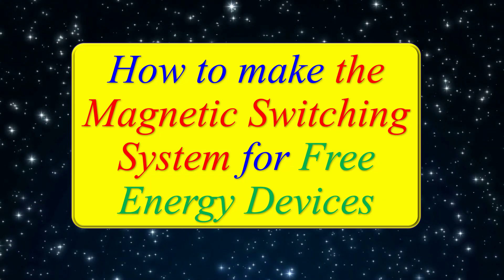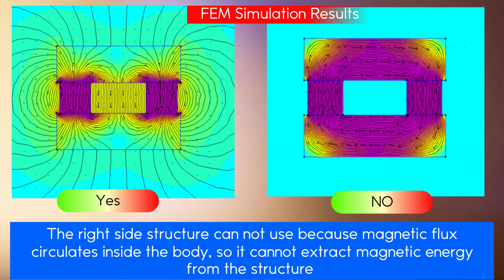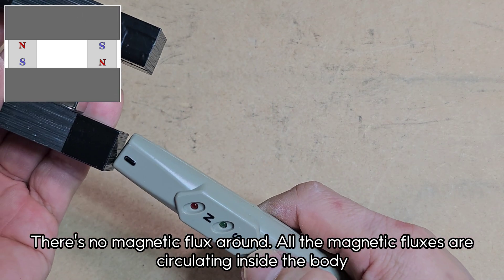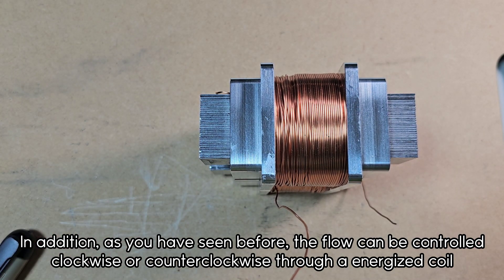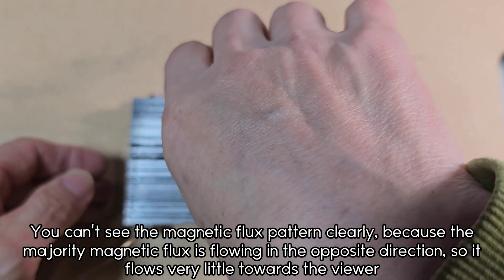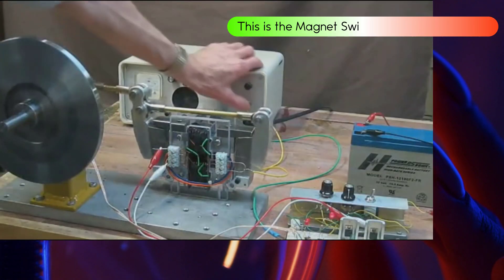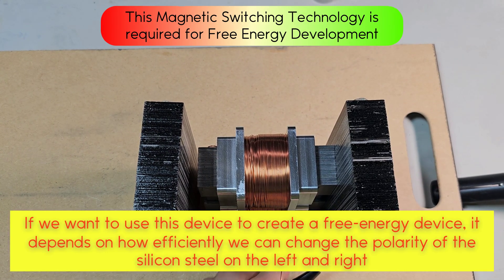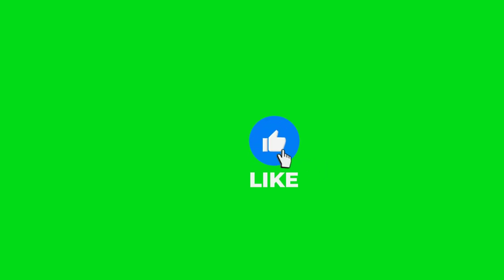How to make the magnetic switching system for free energy devices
Unlock the power of sustainable innovation! In this video, discover the ingenious method of creating an Electro Magnet Switching System that amplifies electromagnetic force by harnessing the magnetic flux lines of two powerful N52 magnets. Using electric coils, this revolutionary technique consolidates magnetic energy into a single force, paving the way for advancements in free energy devices like magnet motors.
Join us as we delve into the science behind this crucial technology for free energy development and explore its potential applications in green energy solutions. Whether you're a free energy enthusiast, an eco-conscious innovator, or a curious mind, this video offers valuable insights to spark your imagination.
Don't miss this opportunity to interact with a community passionate about free energy and green technologies.